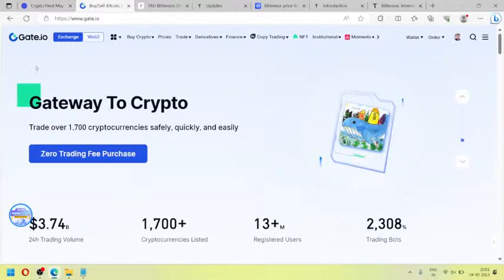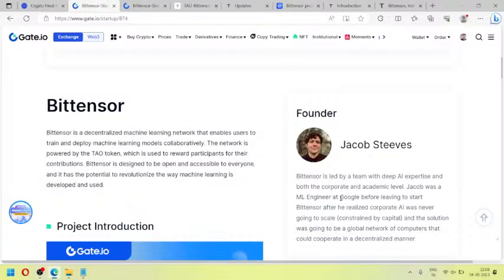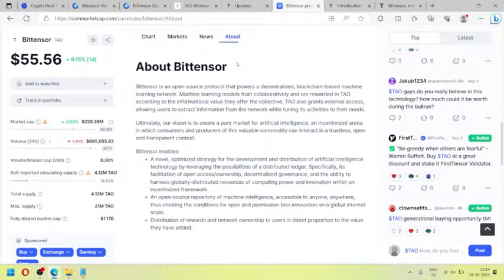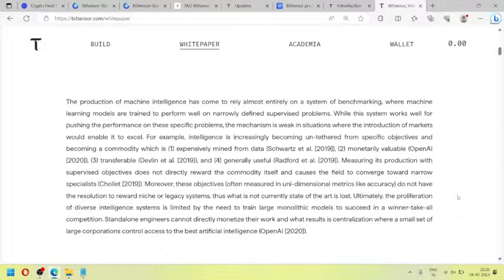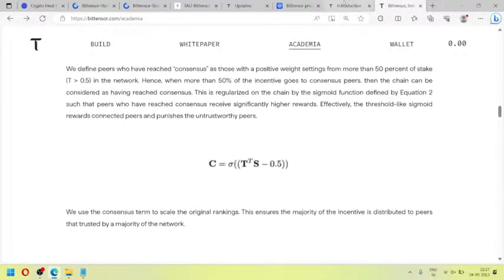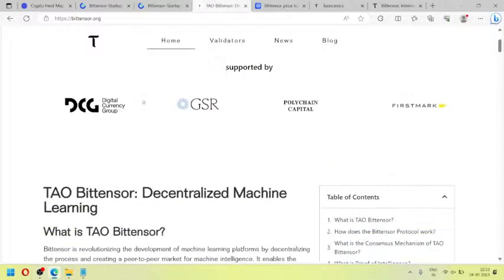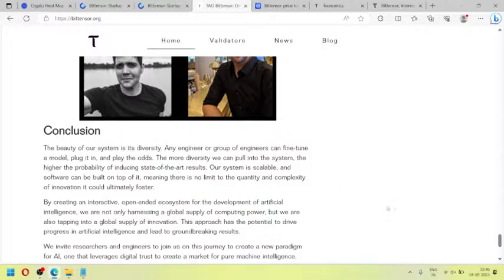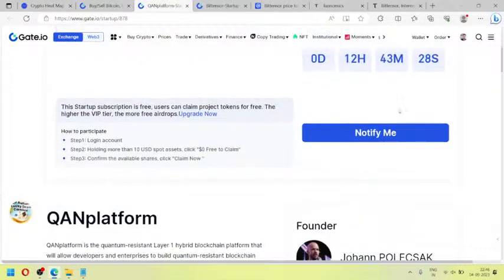Bittensor Analysis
Bittensor is a decentralized machine learning network that enables users to train and deploy machine learning models collaboratively.

Join gate.io and collect Airdrop

Sign-Up a Gate.io Trading Acount

🔥Gate.io
- Sign-Up a Gate.io Trading Account!
- Get up to 40% Commissions